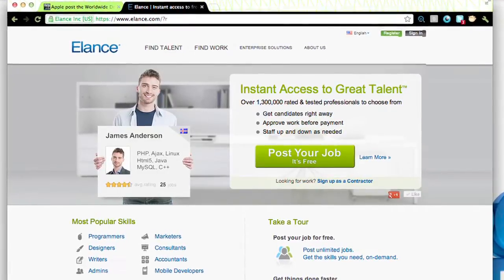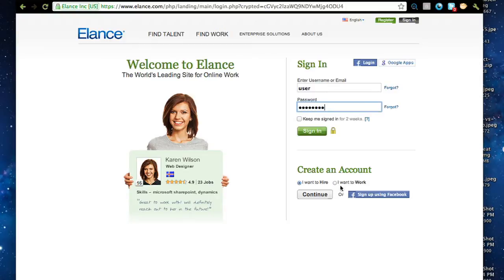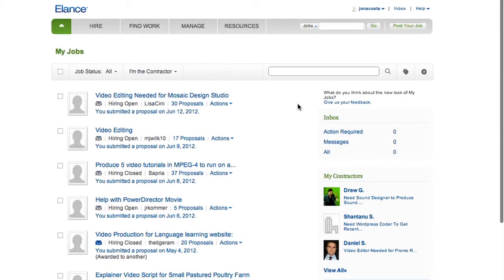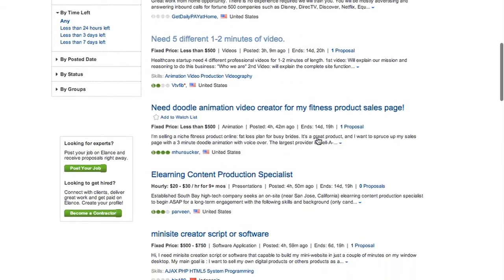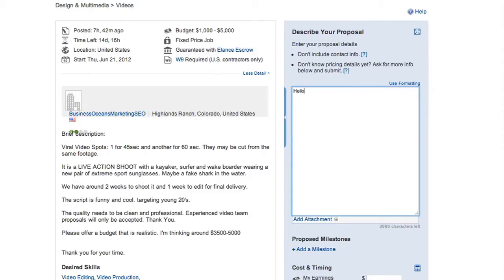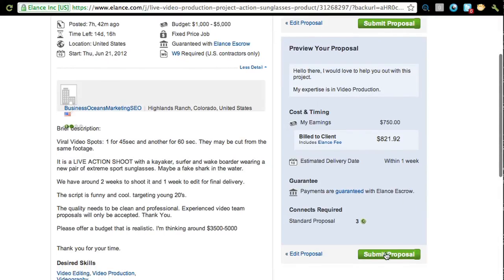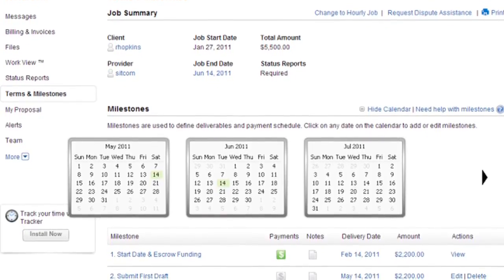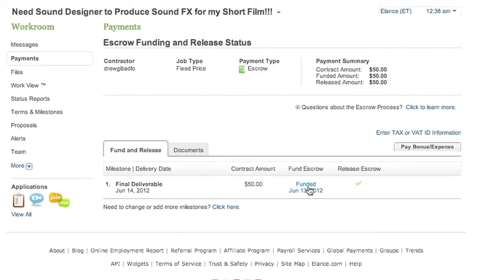How to Use Elance.com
On Elance.com, Freelance professionals can search the website for potential jobs, research clients, submit proposals and then work through the Elance Workroom, where messages are exchanged and working files are uploaded.

To get started, go to Elance.com and log in to your account. If you do not have an account yet, choose the "I want to work" option on the bottom right and click continue. If you have a Facebook or Google account, you may also use this option to login.

Once you have registered your account and are logged in, you will be directed to your "My Jobs" home page, where a list appears of jobs that you have bid on or are currently working on.

If you would like to search for more freelance jobs to bid on, click on the search bar next to "jobs" on the right. Type in what field of work you are looking for and click "Go" to begin your search.

Once the search results have appeared, scan through them and see what jobs interest you the most. You will notice that when you hover over the title of each project, an "Add To Watch List" icon appears. This is a nice tool to use for projects that you want to keep an eye on but not commit to bidding on right away. When you find a project that you would like to read more about and bid on, click on the project's title.

You will be taken to a description page where you can see more details about what is being asked for said project. To the right, you will also find the "Describe your Proposal" box. This is where you will begin to type your proposal for the job.

Below this box you may add your hourly rate, if the job requires a per hour payment, or project total, as well as an estimated delivery date. Click continue when you are finished writing your proposal.

You will finally come to the "submit proposal" page, where you can review your proposal one last time before sending it to the potential client. If you are happy with all of the information, click continue and your proposal will be sent to the client for review.

If you are awarded a project on Elance, you will receive a message in your "Elance inbox" stating to accept the terms and agreements between you and your client. If you are satisfied with the terms, click "agree" to begin working on that client's project.

All communication should take place in your project's "Workroom, where you and your client may type messages back and forth between each other, as well as send files and comps of the project that you are working on.

For your security and the security of the client, all payments will be handled through your Elance account.